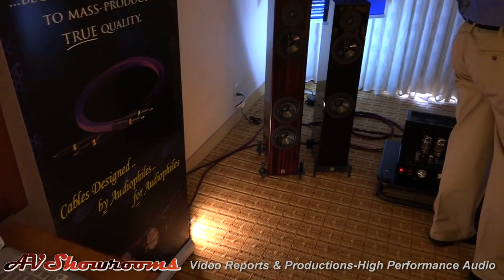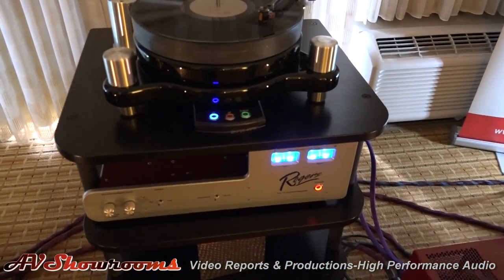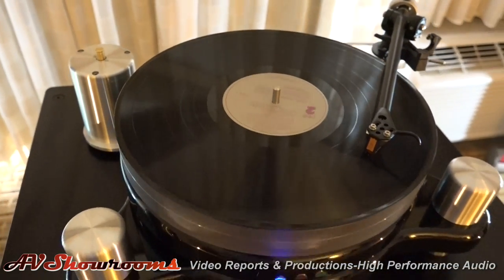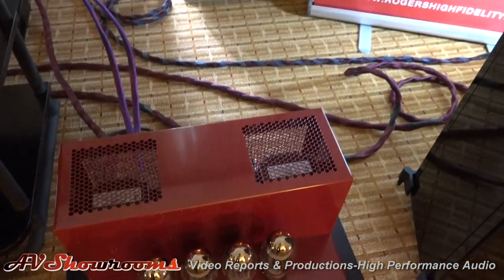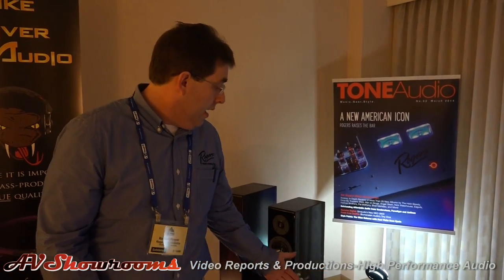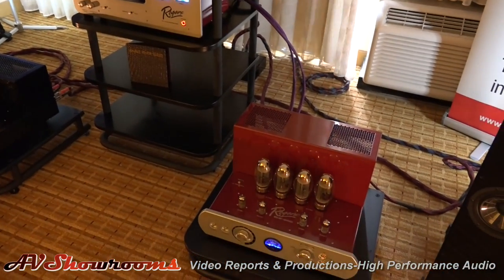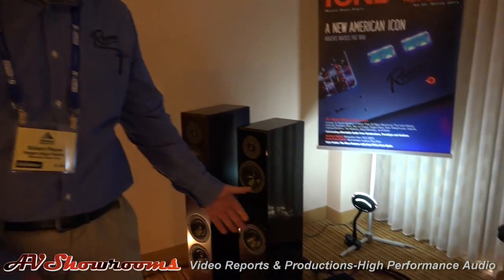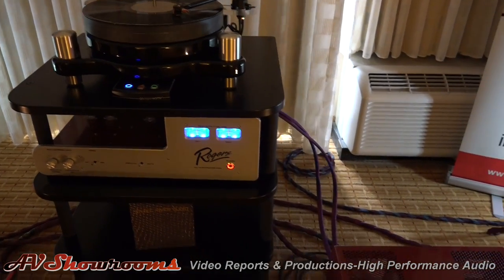Rogers High Fidelity, Snake River, George Warren turntable, RMAF 2014